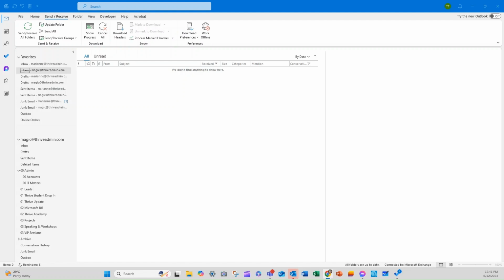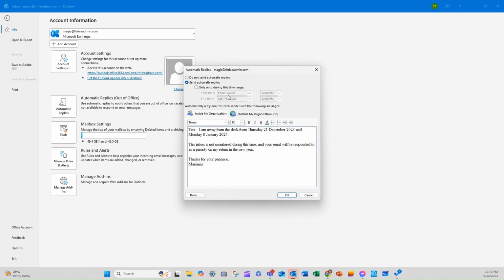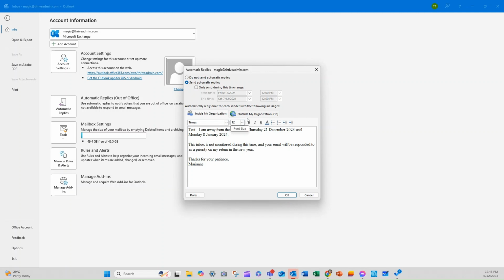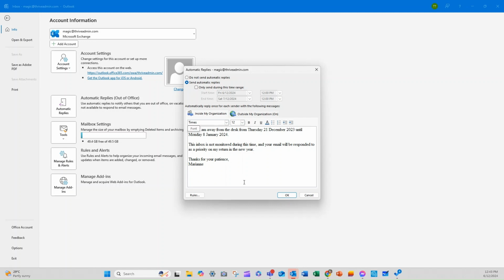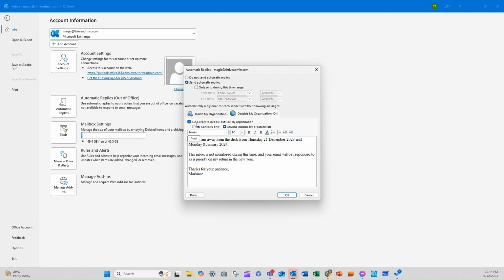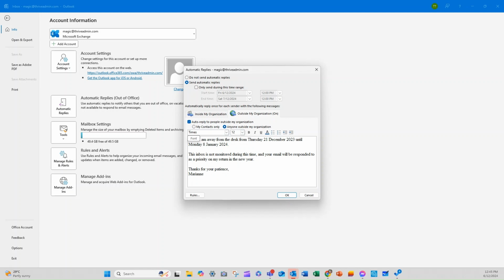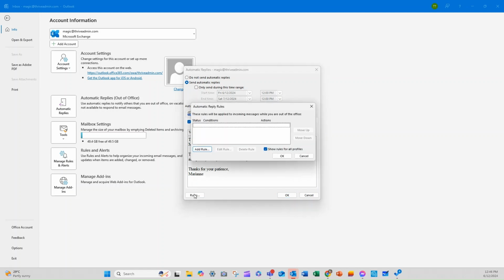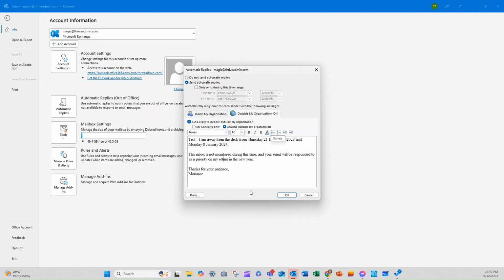How to set up Out Of Office replies in Classic Outlook (PC tutorial)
Heading out of the office? Learn how to set up automated reply emails in the desktop version of Classic Outlook on a PC. Whether you're on leave, attending a conference, or simply unavailable, setting up an out-of-office message keeps you looking professional and maintains clear communication while you're away.

In this step-by-step tutorial, you'll learn:
👉 How to enable and customise replies for internal and external emails
👉 Tips for writing effective and professional out-of-office messages
👉 Scenarios where tailored responses can save you time and stress

CHAPTERS:
0:00 Introduction
0:54 Setting up your Out of Office
7:04 Final tips and summary

By the end of this video, you'll have your out of office reply up and running, giving you peace of mind AND a well-organised inbox!